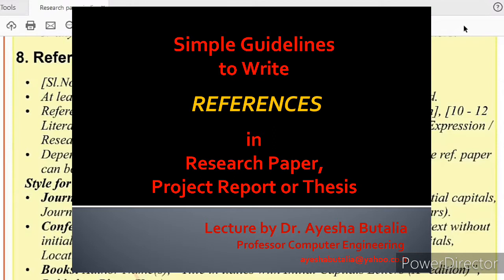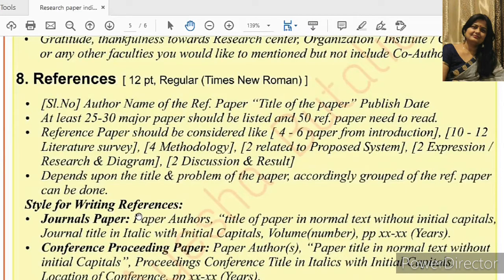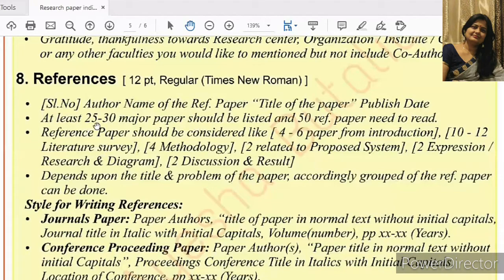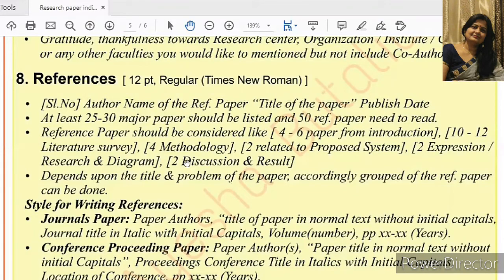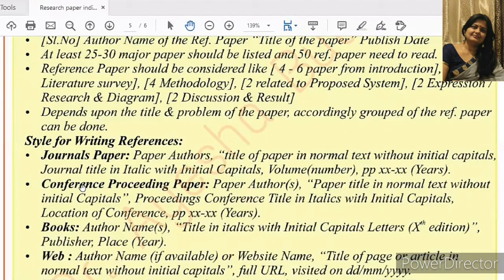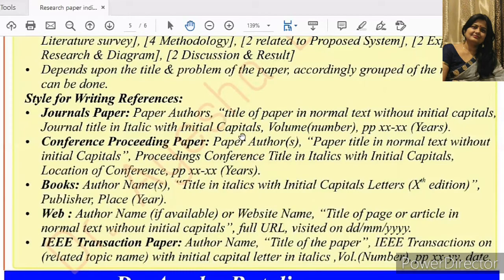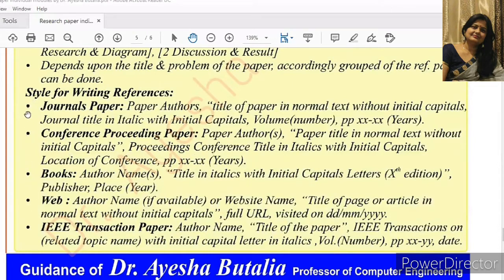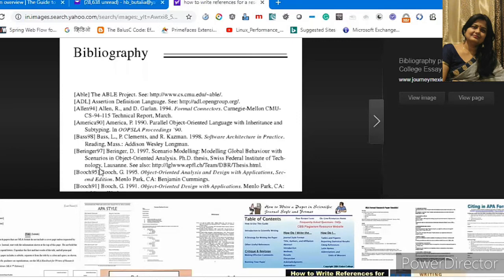How To Write References in Research Paper, Project Report or Thesis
Simple guidelines for writing a proper Reference section of any IEEE research paper or any research paper, Project Report, Thesis Report or any evaluation report. The outline of the lecture includes
Importance of Reference section, difference between Transaction, Journal or Conference paper along with its format and Style, Bibliography, and Different styles of writing the Reference section.

Useful for Research Scholars, Phd Scholars, Post Graduates, Graduates, Diploma Students,  UnderGraduates or any Student who is interested in Research and accomplish research paper or Report Writing or Presentation.

To know more about the faculty, visit the
ABOUT US